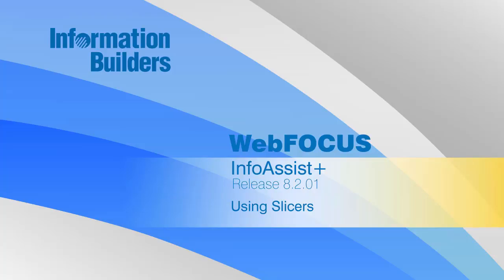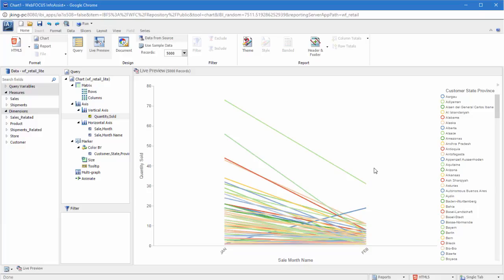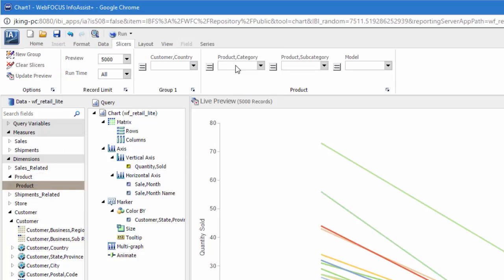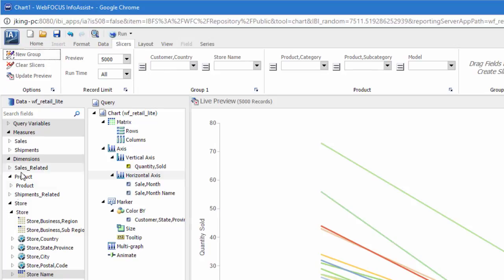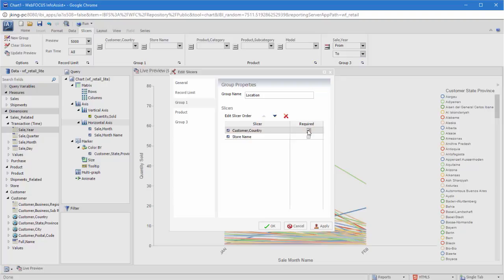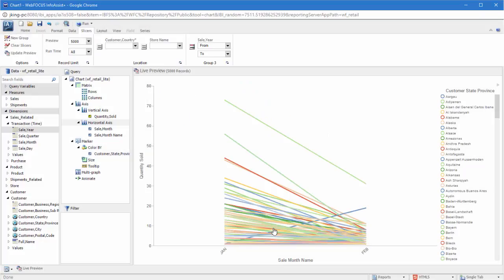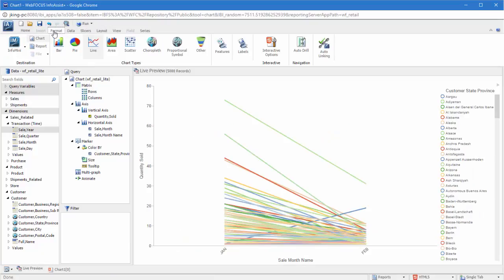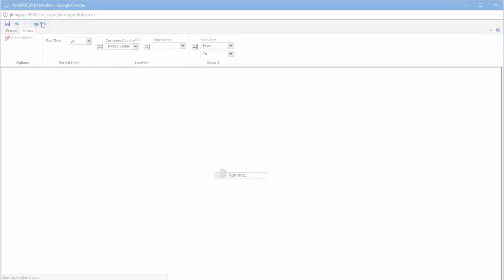WebFOCUS 8.2.01 InfoAssist+: Using Slicers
Learn how to use slicers in InfoAssist+ to create custom filters for your data.